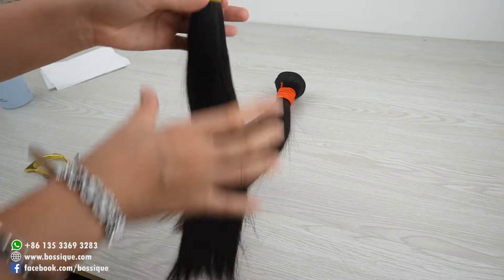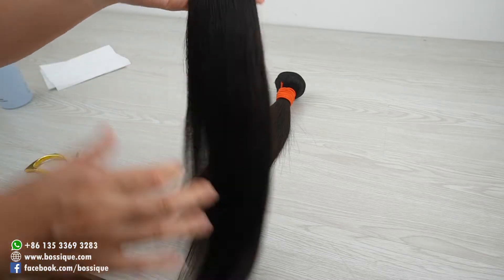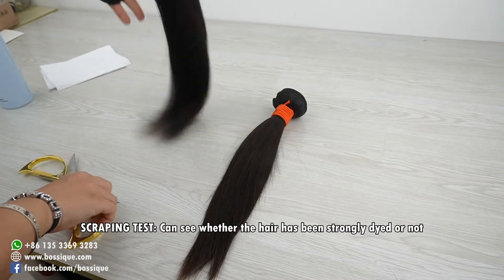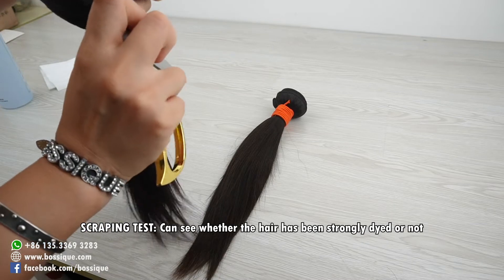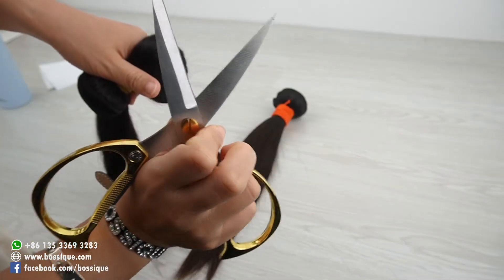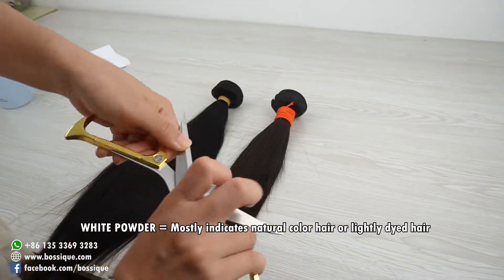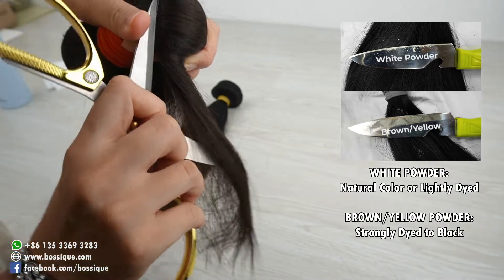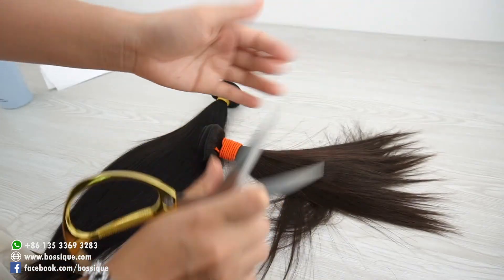Your "Raw Hair" is a LIE (The Acetone Test Proves It)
Think your raw hair is 100% unprocessed? Think again. Many vendors sell subpar sourced hair material with lower quality strands mixed in, which is then covered up with dye to hide the true quality underneath.

In this video, we show you the one simple test that cuts through the marketing and reveals the truth: the Acetone Test. Learn how this powerful solvent can expose hidden dyes and coatings, allowing you to distinguish between truly raw, natural color hair and deceptively processed hair.

For questions about our verifiably raw hair, reach out to Cristina!